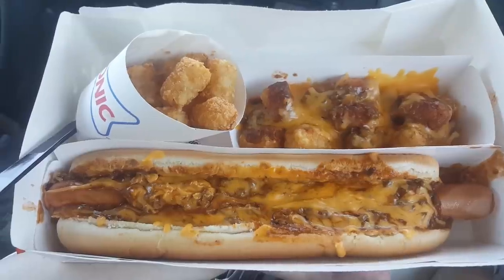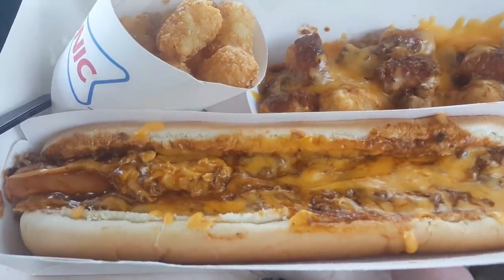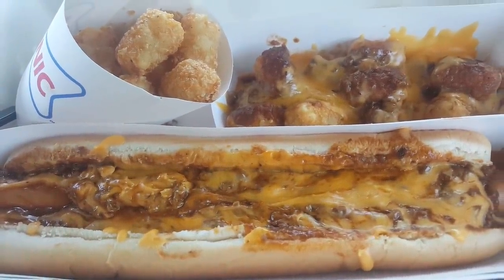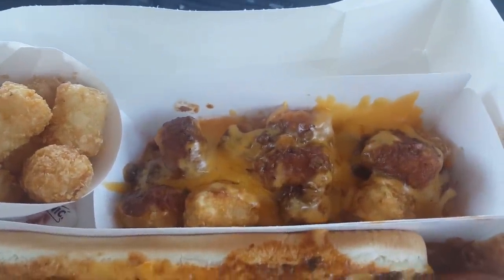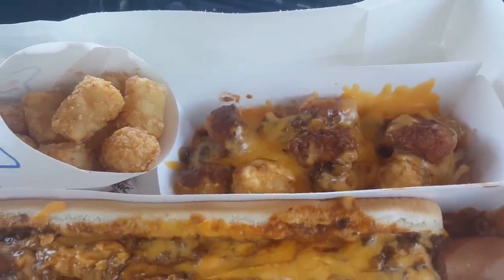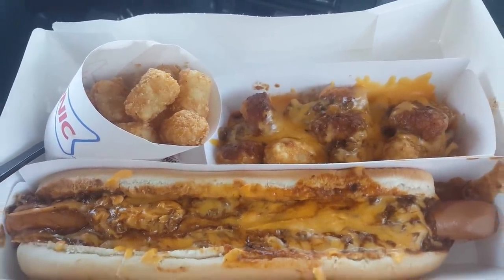Sonic Drive-In Feast! Footlong Quarter Pound Coney Chili Cheese Hot Dog, Chili Cheese Tots - Mukbang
Sonic Drive-In feast! Got their Footlong Quarter Pound Coney Hot Dog and Chili Cheese Tater Tots!